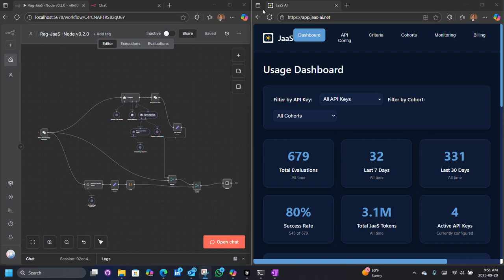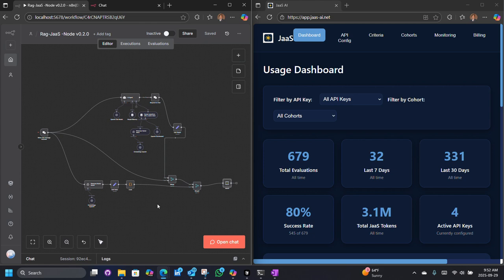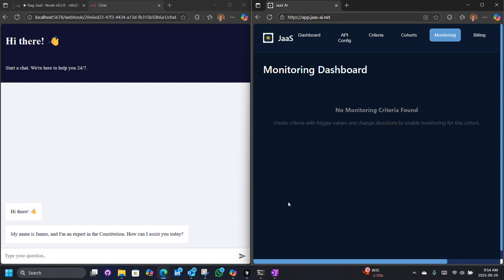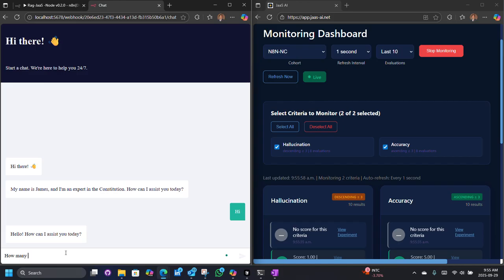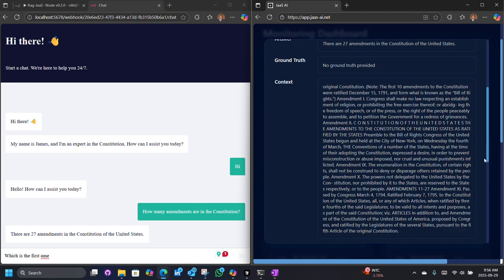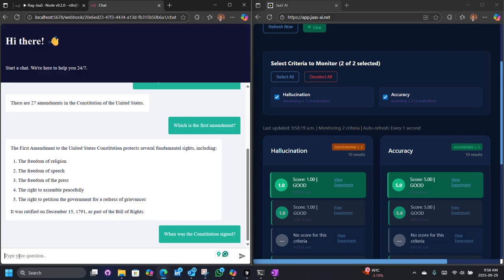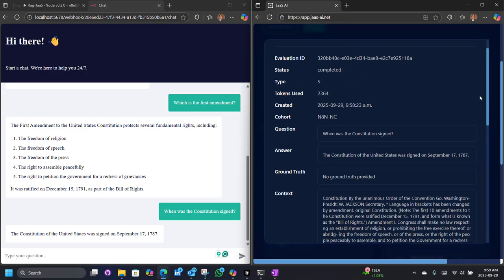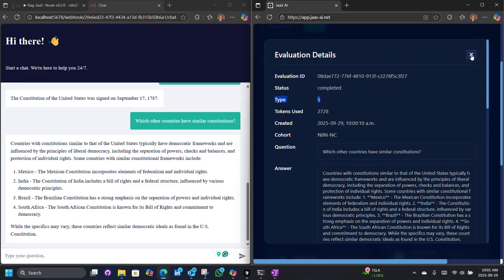JaaS-AI: Hallucination Detection in Real Time Demo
JaaS AI monitors chatbot created in n8n in real time, detecting hallucination and evaluating other metrics.
Visit: JaaS-AI.net